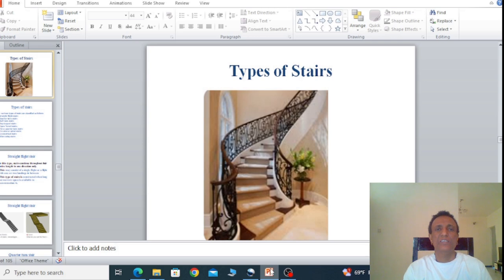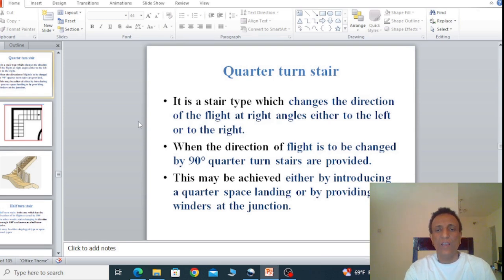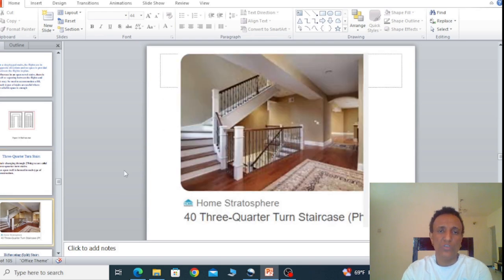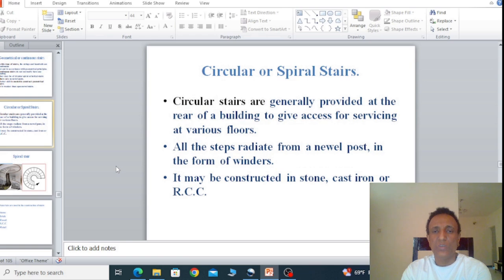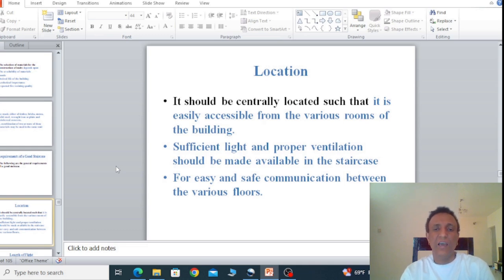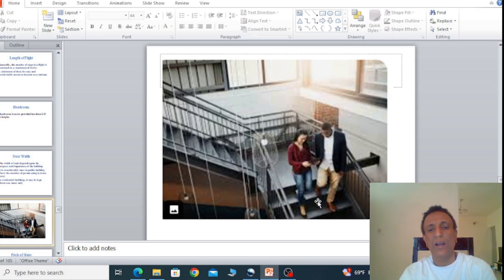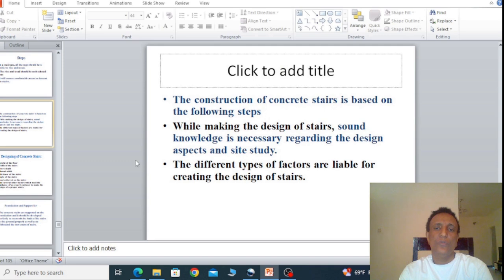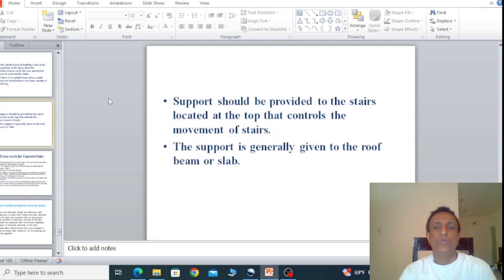stair construction part 2